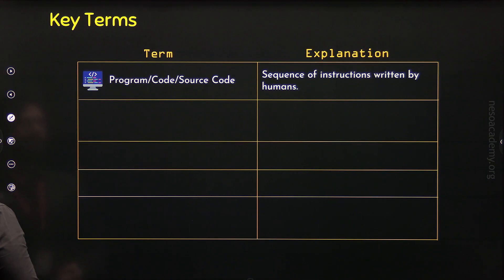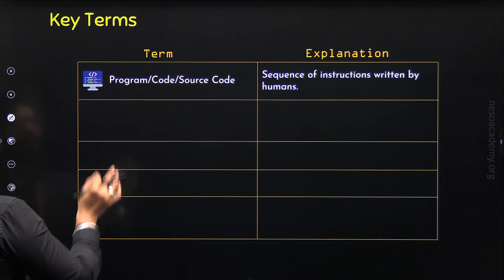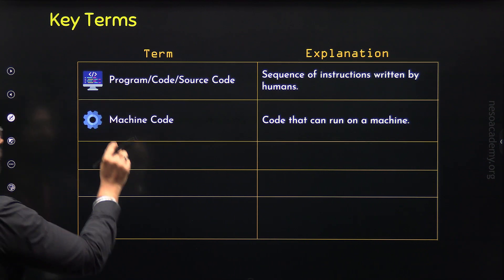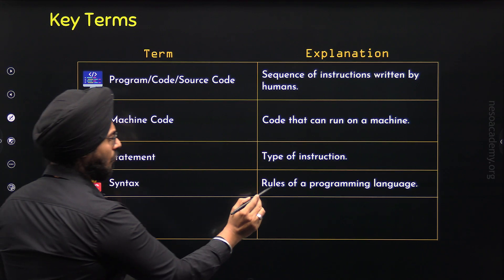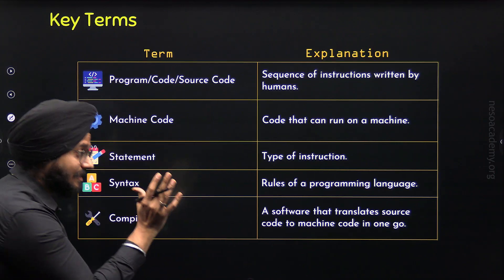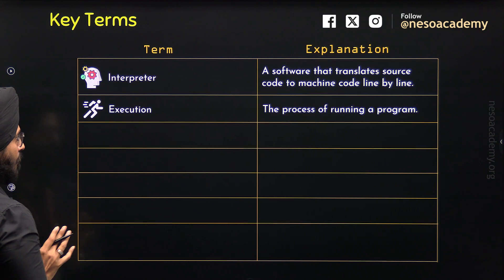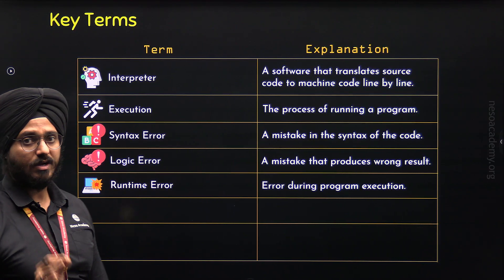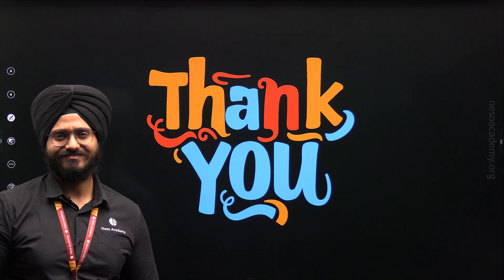Key Terms in Programming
C++ Programming: Key Terms in Programming
Topics discussed:
1. Key Terms used in Programming: Source Code, Machine Code, Statement, Syntax, Compiler, Interpreter, Execution, Syntax Error, Logic Error, Runtime Error, Bug, and Debugging.